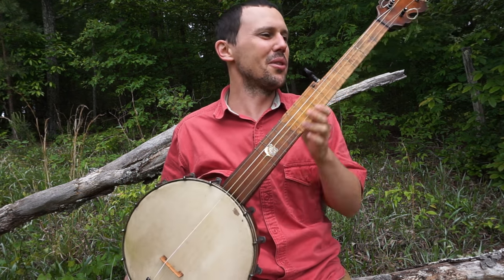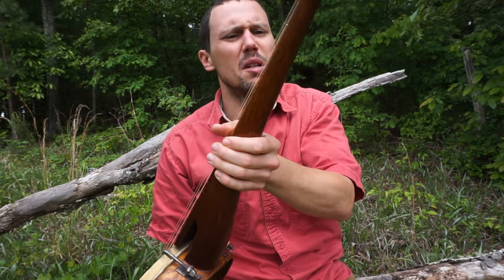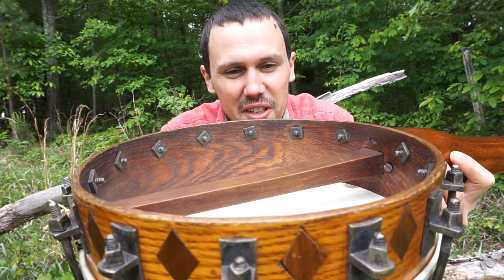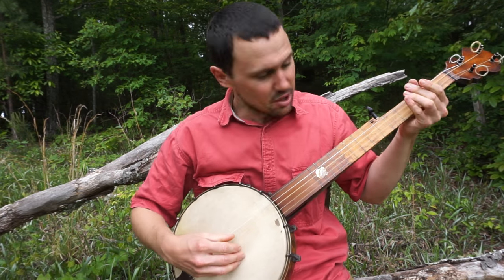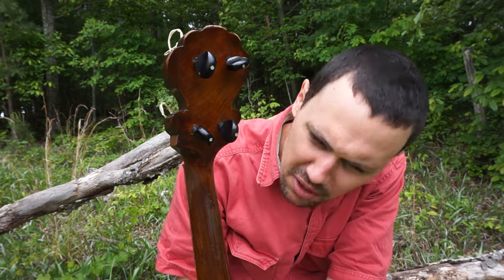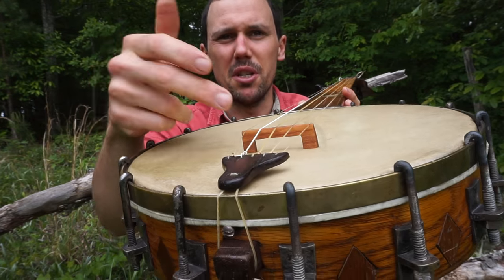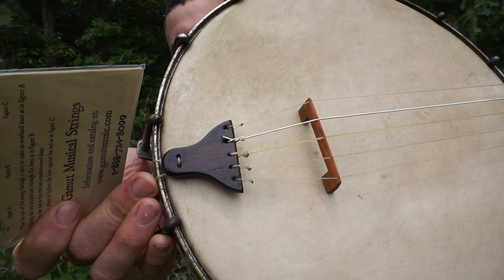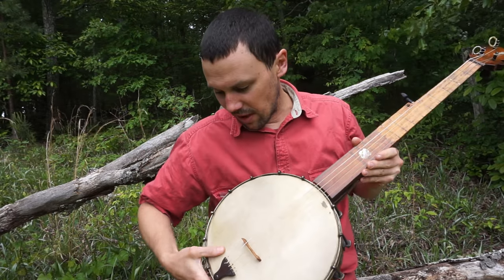Fancy Early 1880s Minstrel Banjo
A fine circa 1880 fretless banjo. New York maker, possibly Buckbee or Cubley. Flush frets and partial birdseye maple fingerboard! Beautiful antique instrument with plenty of character and wear.